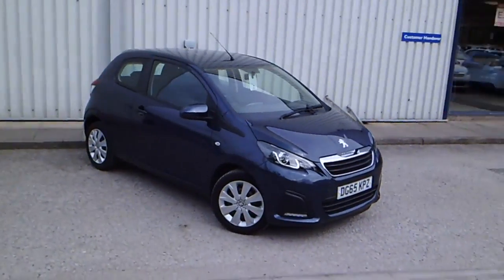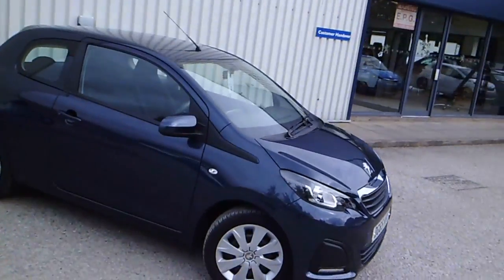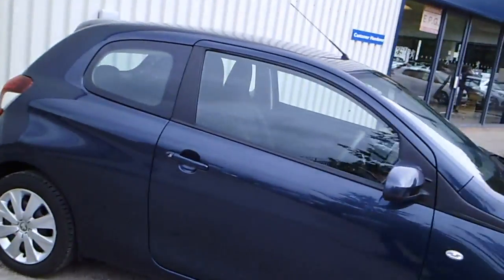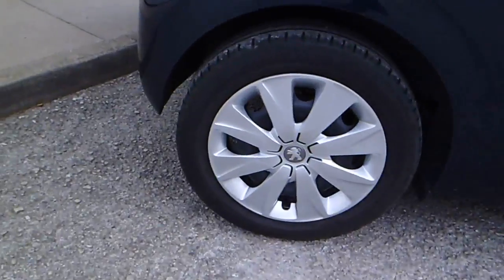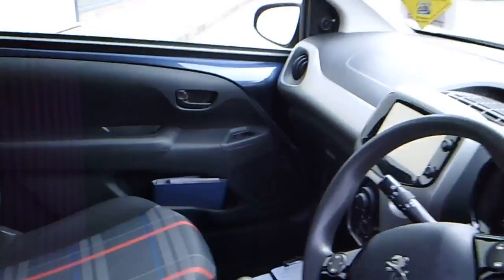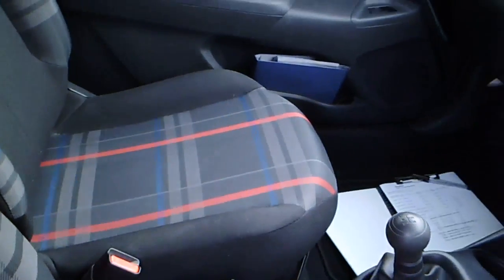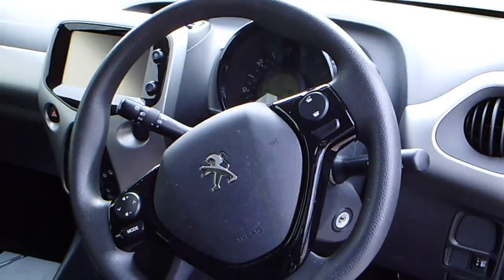P1000441.MOV converted by CLIPCHAMP.COM